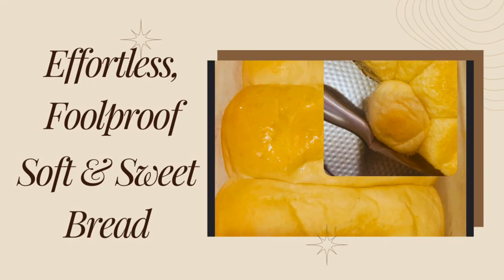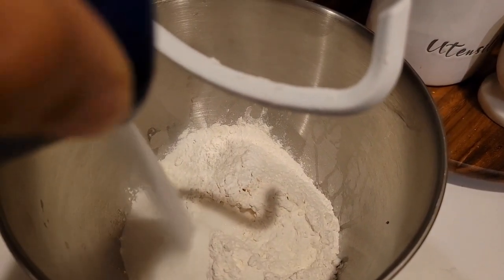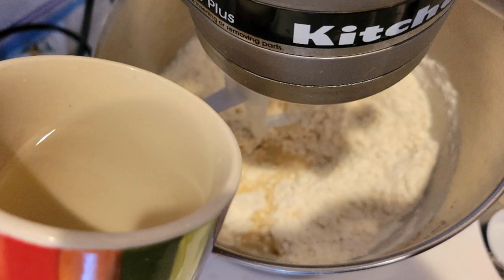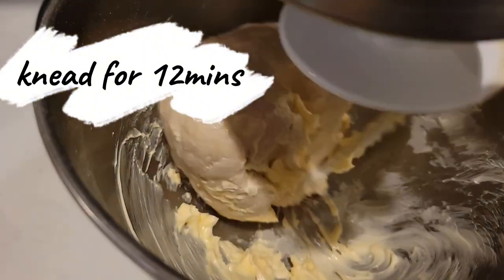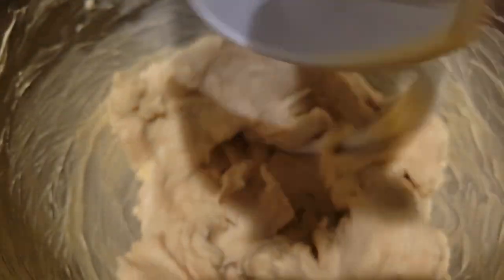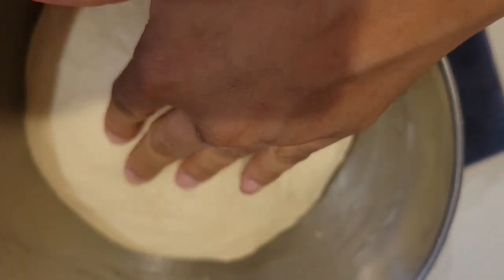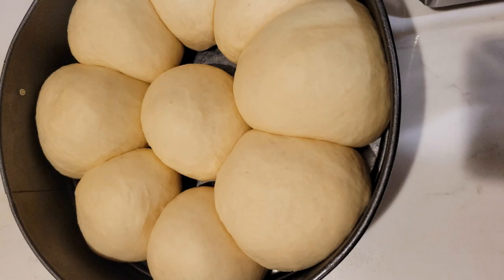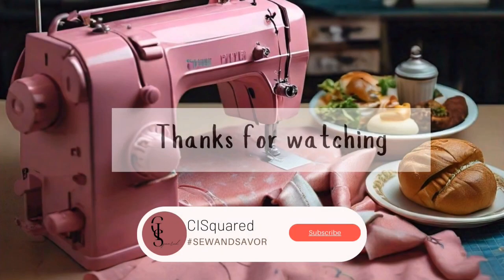Effortless, Foolproof Soft and Sweet Bread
Welcome to the world of irresistibly soft and sweet bread, made effortlessly with foolproof recipe! In this video we'll show you how to create pillowy, tender loaves of bread using just a mixer and a handful of simple ingredients.